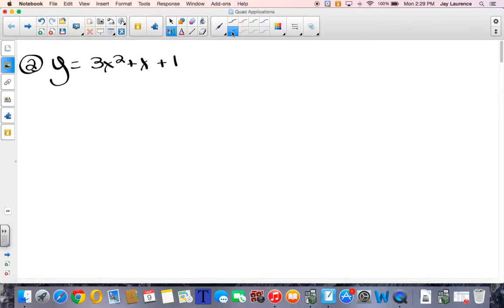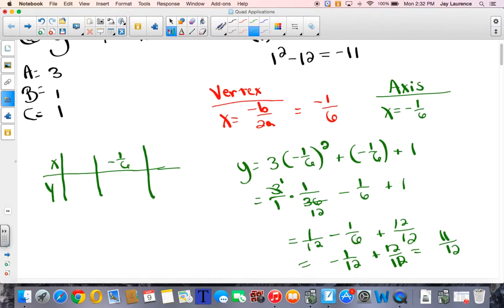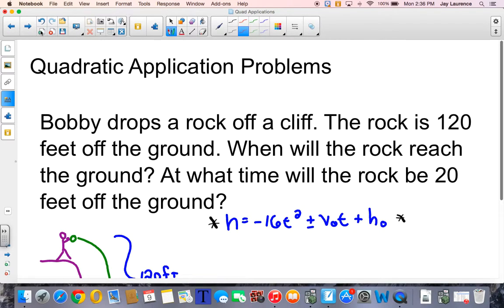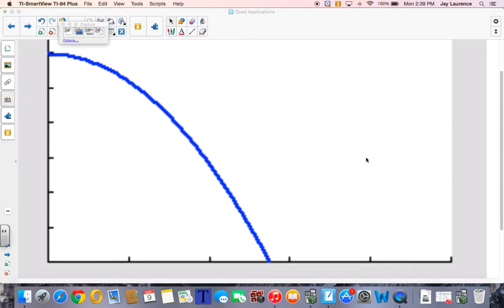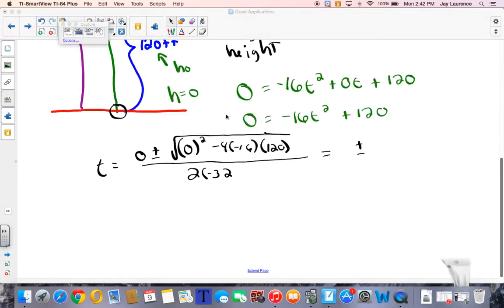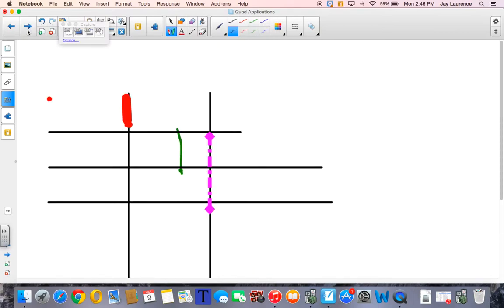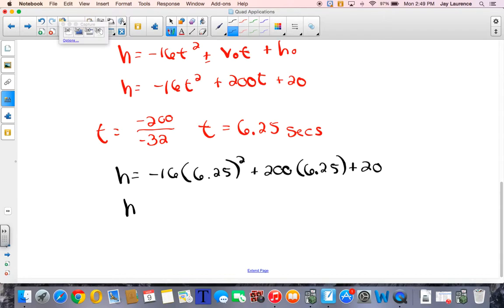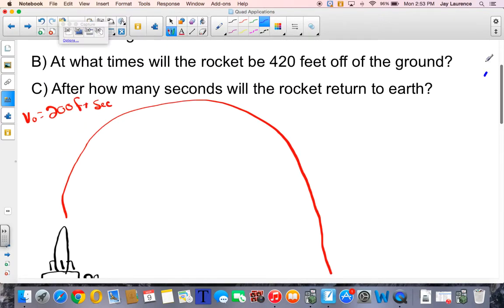Laurence March 10 HONORS first period Quad APPs